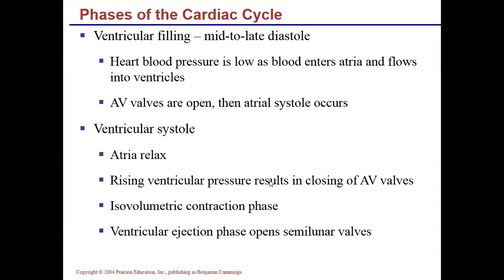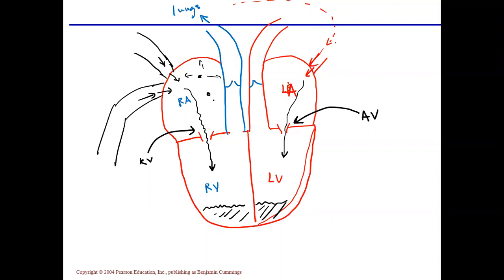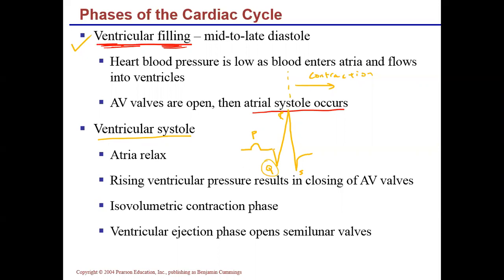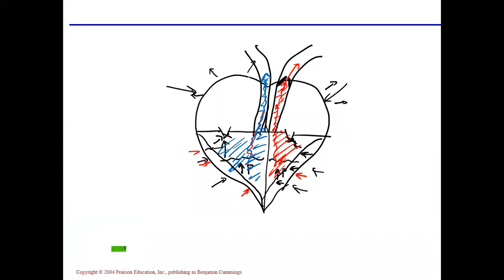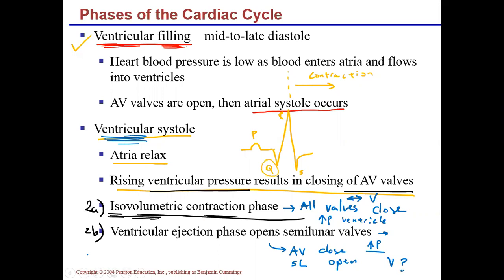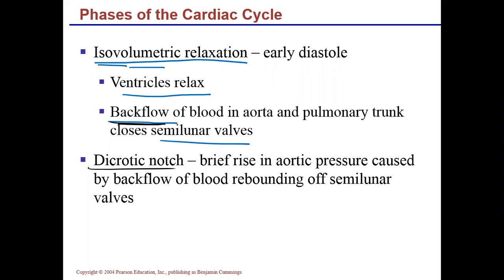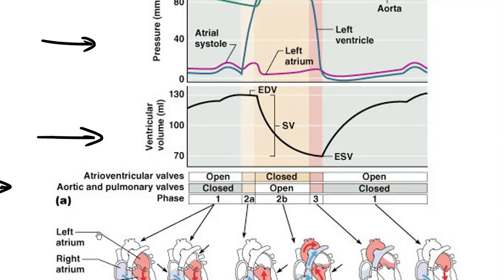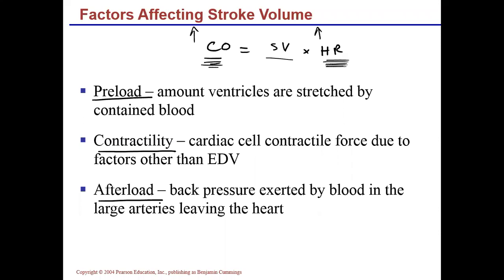Physiology chapter 18.2